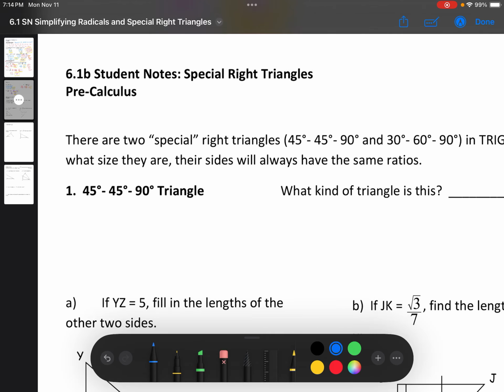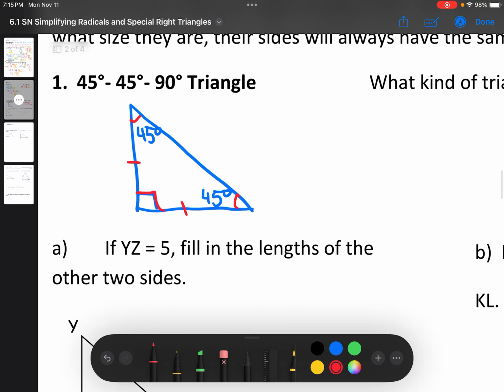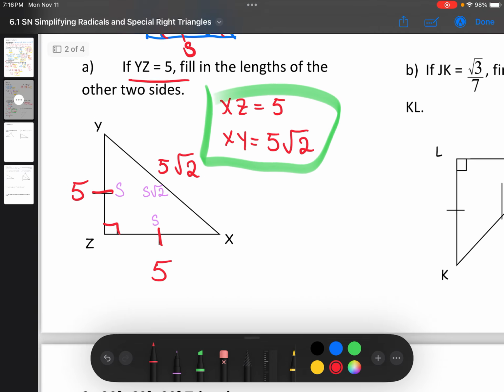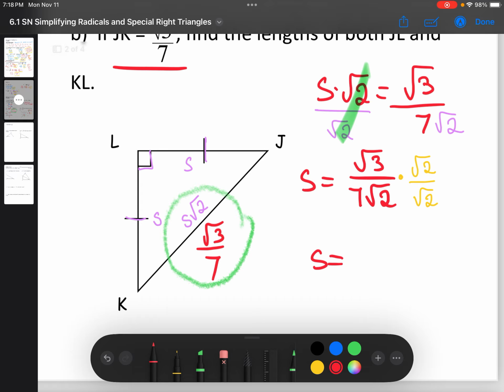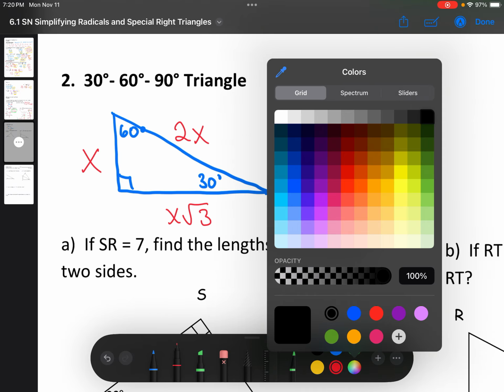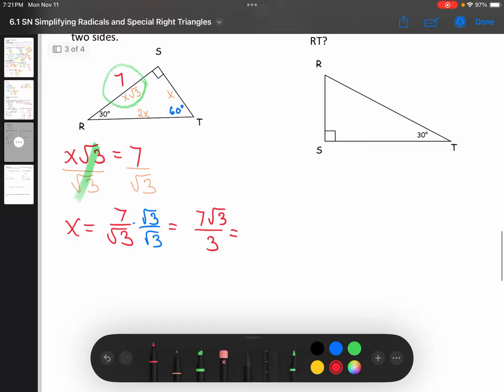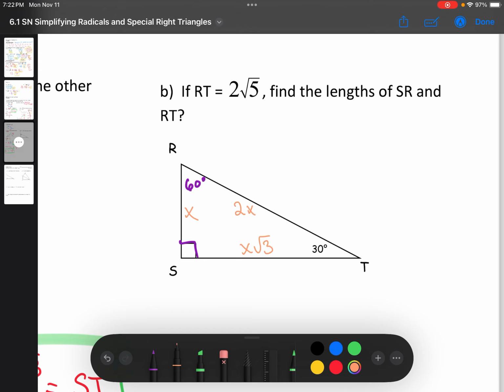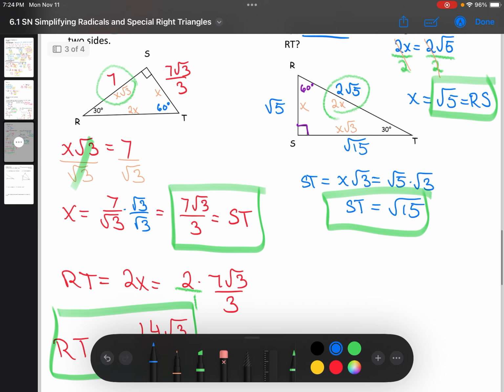6.1 "Special Right Triangles" Notes Pt. 2